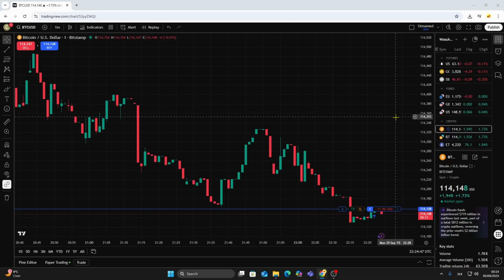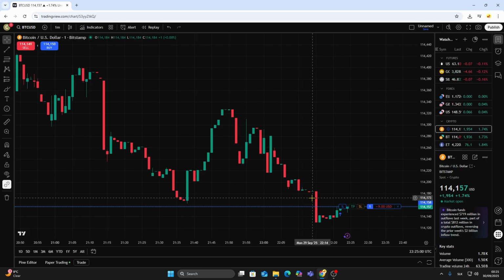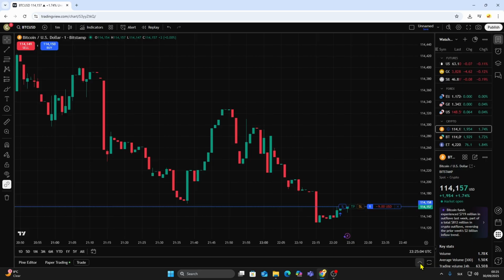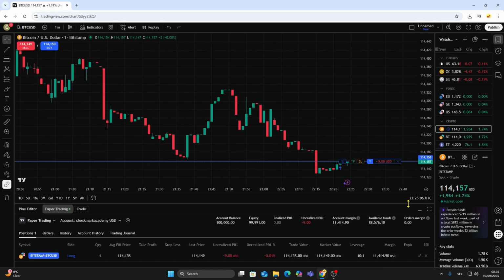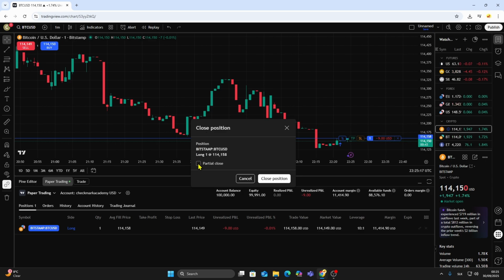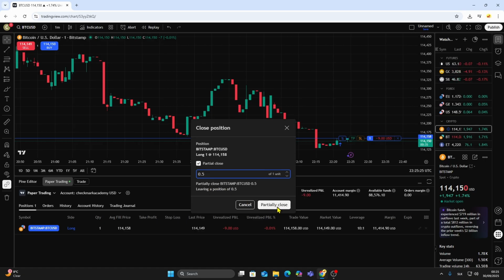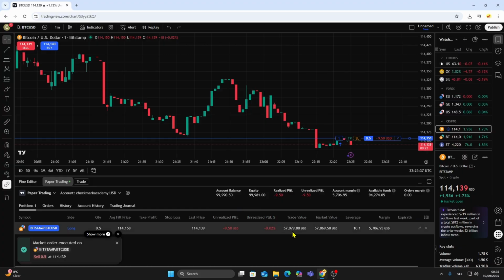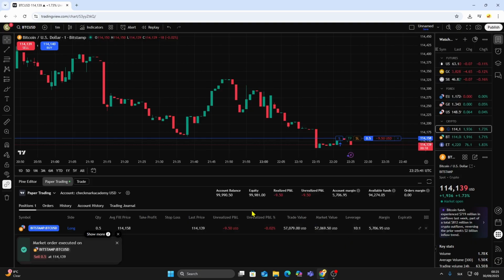How to Close a Trade Partially in TradingView (Step-by-Step Tutorial) 2025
In this video, I’ll show you how to close a trade partially in TradingView. ✔️
This lets you lock in some profit or reduce risk while keeping the rest of the position open. ✔️

Steps:
✔️ Go to your open position in the Trading Panel
✔️ Click Close, then choose Partial Close
✔️ Enter the amount or percentage to close
✔️ Confirm and keep the rest running